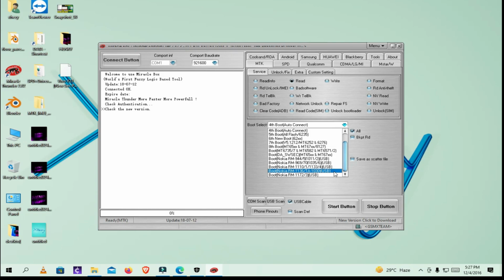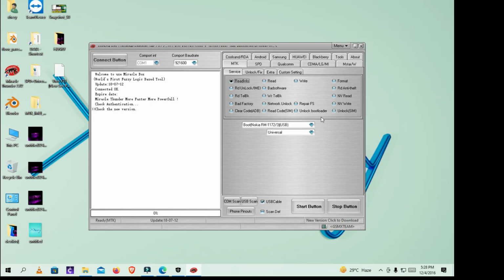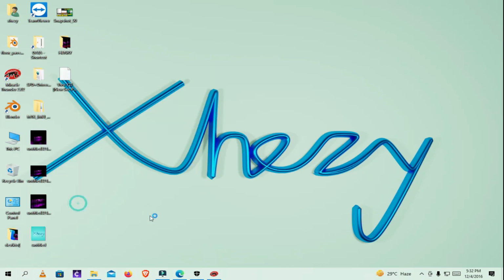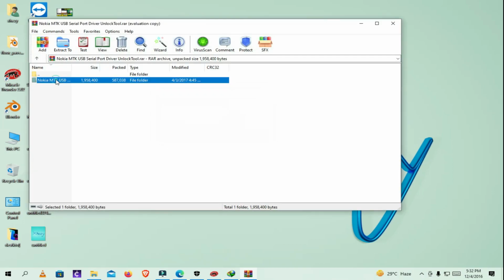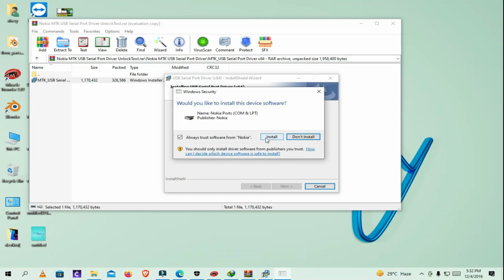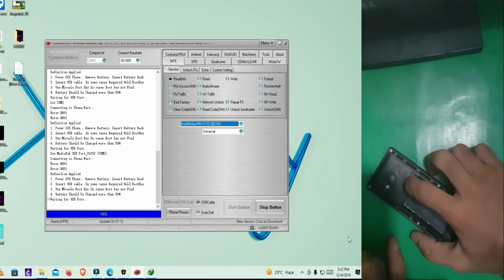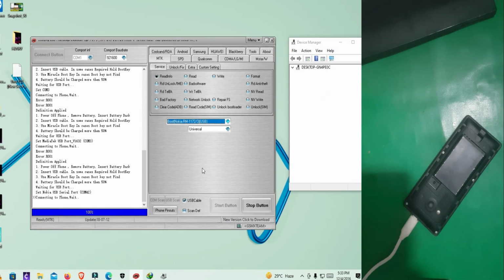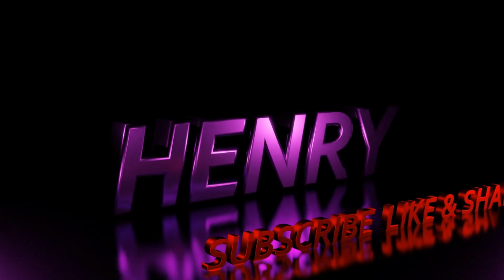Nokia Usb Drivers | Nokia MTK Flash Drivers